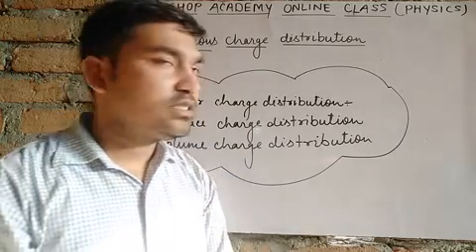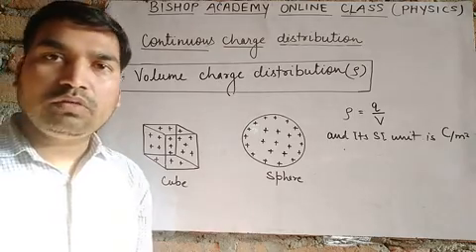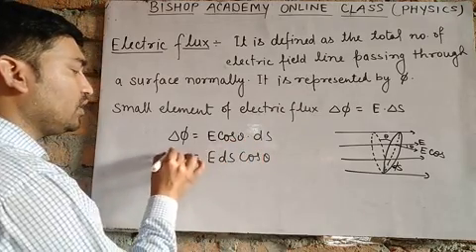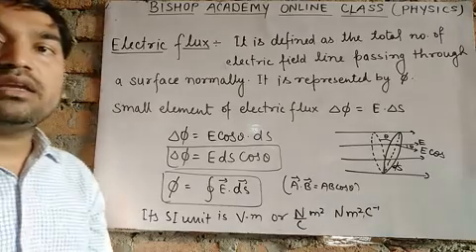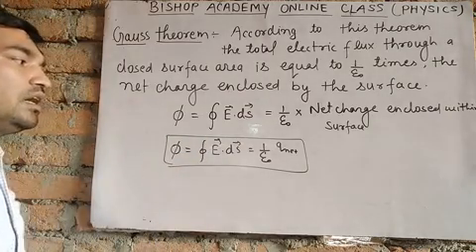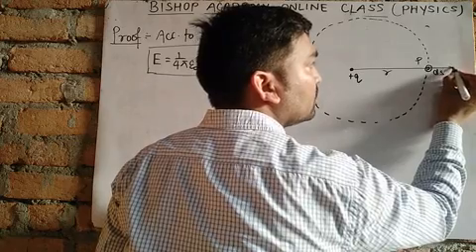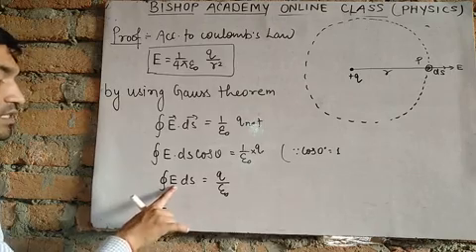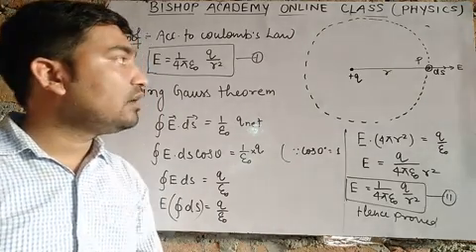PHYSICS | CLASS 12 CBSE | ELECTRIC CHARGE AND FIELD (PART 5) Electric flux and Gauss theorem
THIS VIDEO IS ADDRESS BY ASHOK KUMAR YADAV (FACULTY OF PHYSICS)